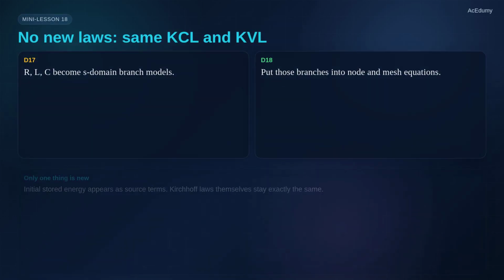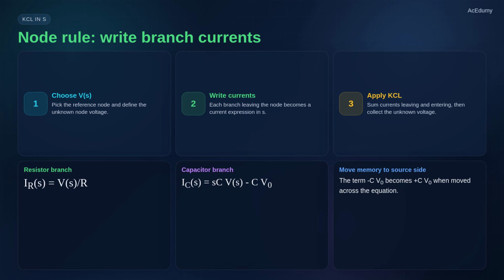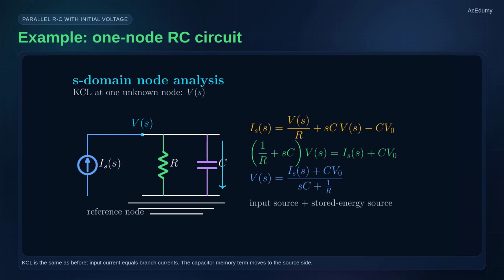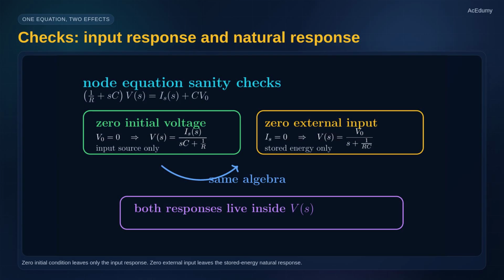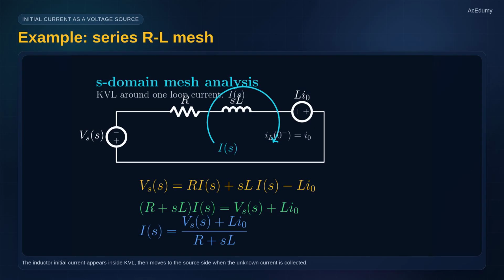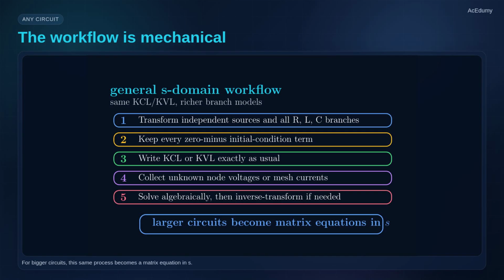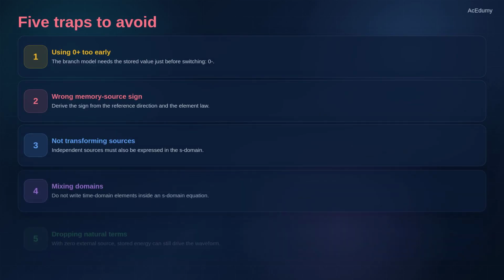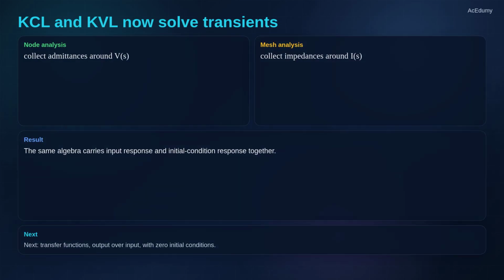Circuit Theory-2 #18 | s-Domain Node and Mesh Analysis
In this Circuit Theory-2 lesson we take the s-domain RLC models from the previous lesson and put them directly inside node and mesh equations.

You will learn:
- Why KCL and KVL stay exactly the same in the s-domain
- How initial capacitor voltage appears as a source term in node analysis
- How to write a one-node RC equation in s
- How to separate input response and natural response checks
- How initial inductor current appears inside a mesh KVL equation
- How to solve a series R-L mesh in the s-domain
- A practical workflow for larger node and mesh systems
- Common traps with reference directions and zero-minus initial conditions

Timestamps:
00:00 s-domain node and mesh
00:03 Same KCL and KVL, richer branch models
00:32 Node rule: write branch currents
01:05 One-node RC example
01:43 Input response and natural response checks
02:13 Mesh rule: write branch voltages
02:45 Series R-L mesh example
03:21 General s-domain workflow
03:59 Common traps
04:26 Wrap

Next lesson: applying these equations to richer multi-node and multi-loop circuits.